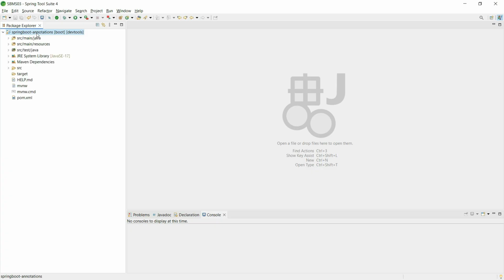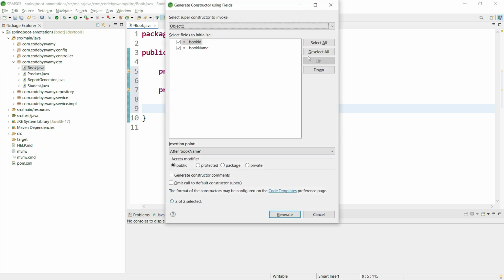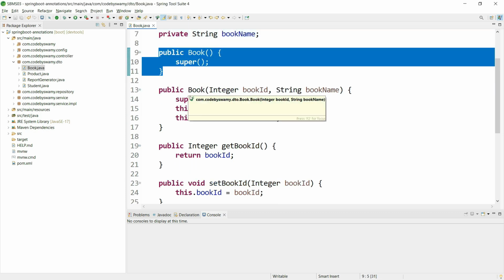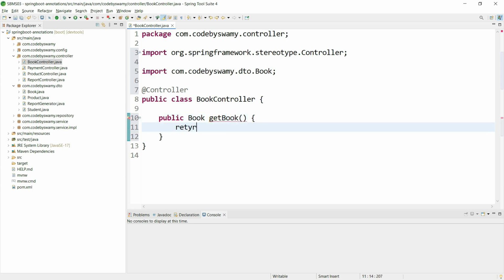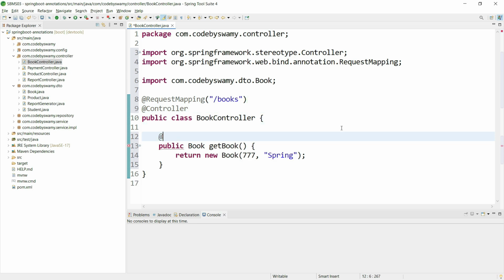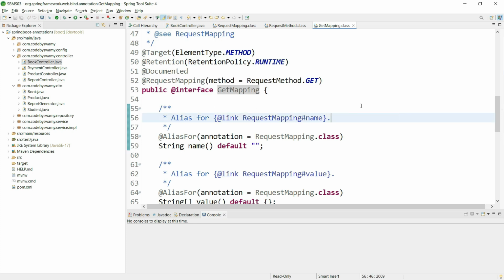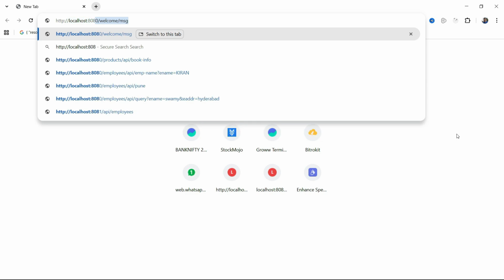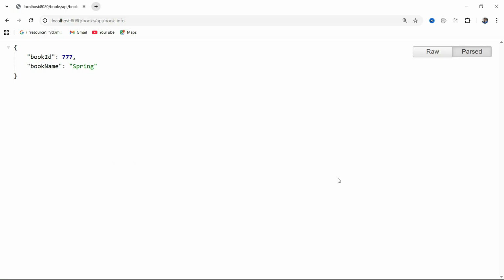& @ResponseBody Explained in Spring Boot (With Examples)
* The @RequestMapping annotation in Spring MVC maps incoming HTTP requests to controller methods. It works with the DispatcherServlet, which routes requests to the correct handler. You can use @RequestMapping at the class level to define a base URL path and at the method level to handle specific actions. This helps organize and route requests cleanly in your application.

@ResponseBody is a Spring annotation that tells the framework to convert the return value of a method into a JSON (or other format) response and send it directly to the HTTP response body, instead of resolving it as a view name.